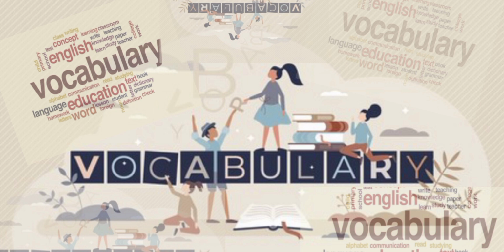Academic vocabulary// English vocabulary// Just listen and learn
Learn how to cope if you are studying at an English-speaking university.